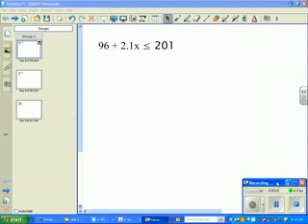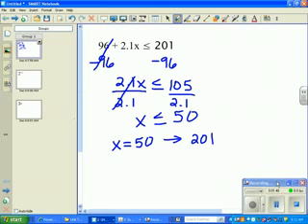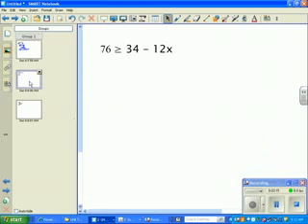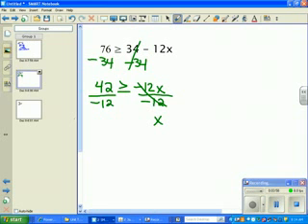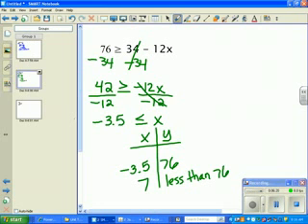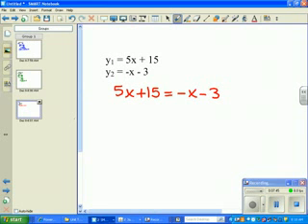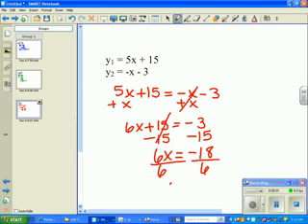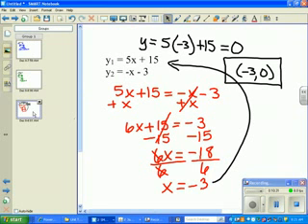Inequality/system of equations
TeacherTube User: Marybenbow

Review on solving inequalities and systems of linear equations